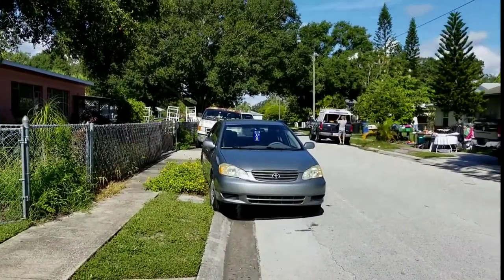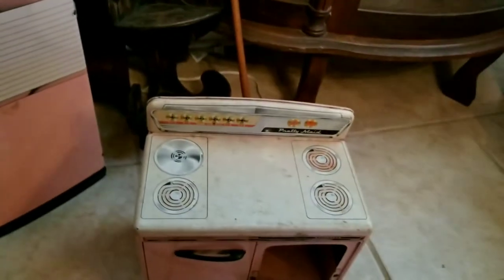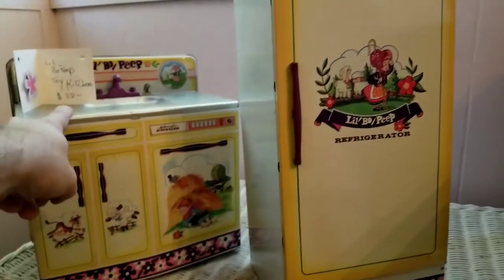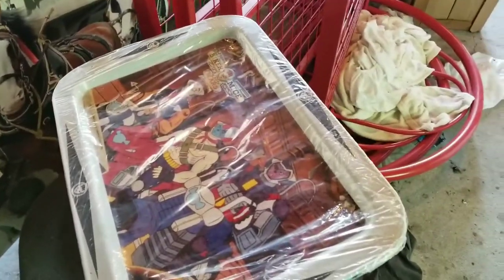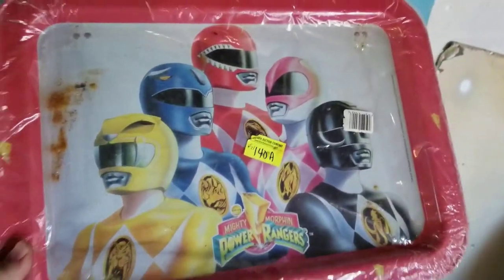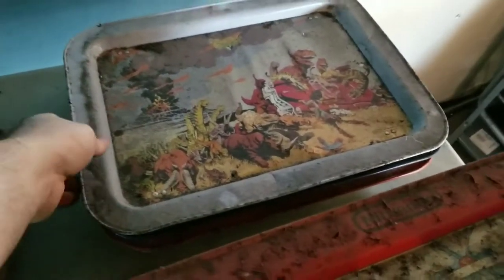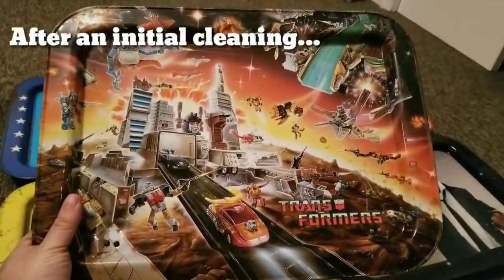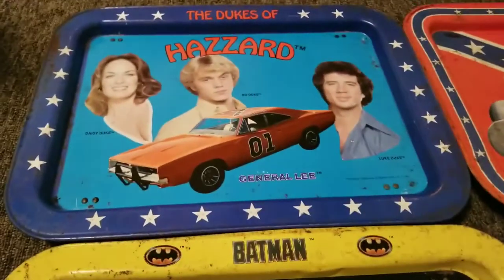Estate Sale Antique Toys and Tons of 80's TV Trays!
Join us as we venture to an Estate Sale to check out their vintage toys, plus we find a ton of 80's TV Trays.
Did you have one of these trays or still do?
Stay awesome!